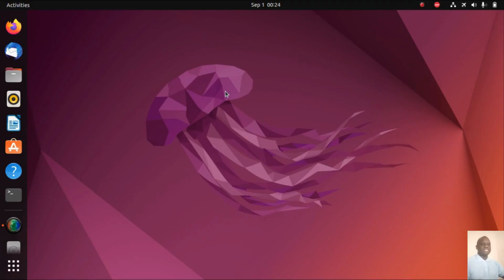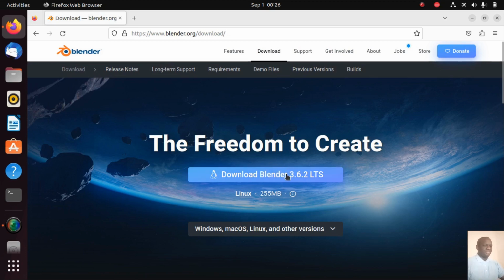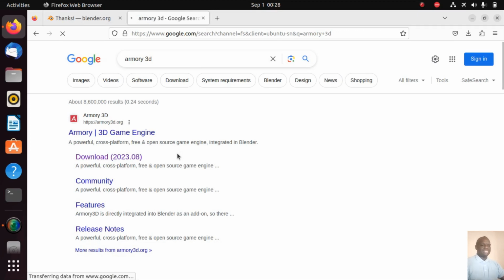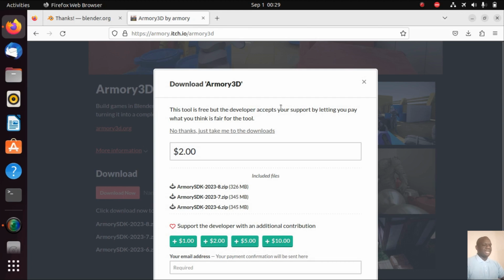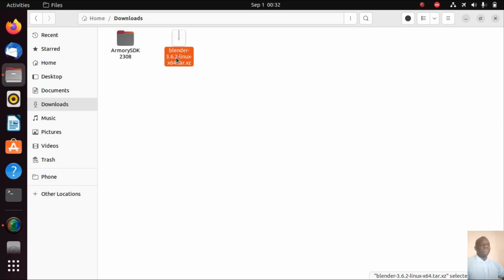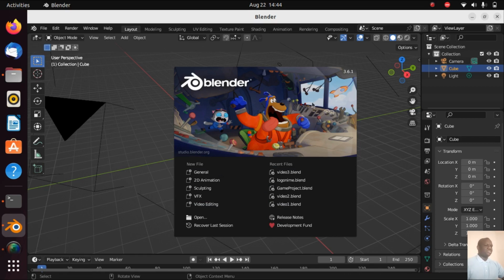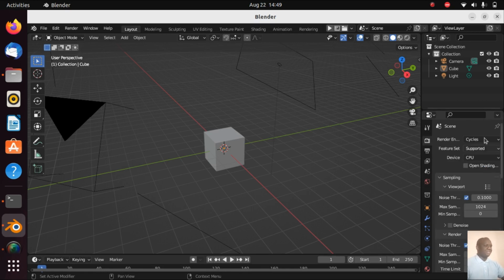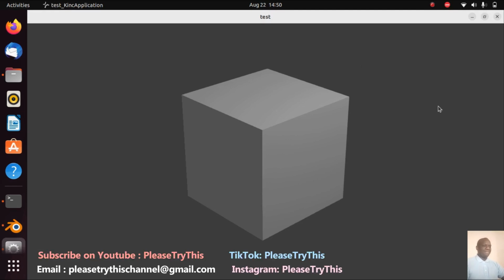4. Installing Blender & Armory3D For Our Indie Game Bullet Hell Project 🥳 (Step Guide)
Pindeni will show steps in downloading, installing and linking Blender & Armory3D game engine for the Bullet Hell Indie Game Project. If you are interested in installing Blender and Armory3D for the first time, I hope you will find this video helpful.